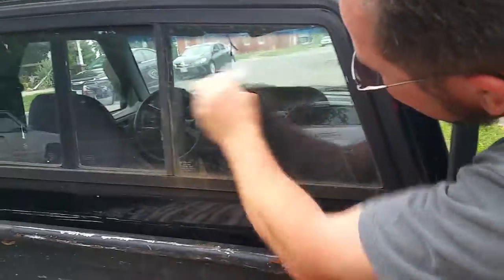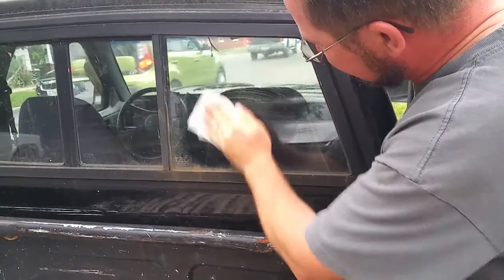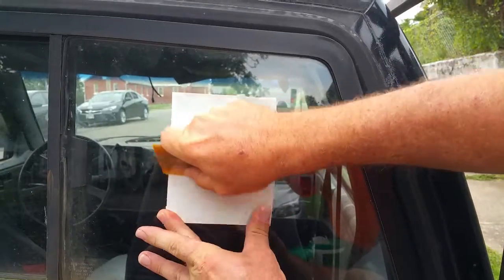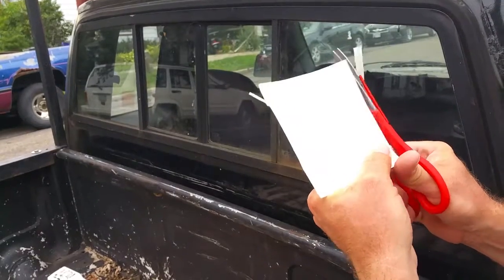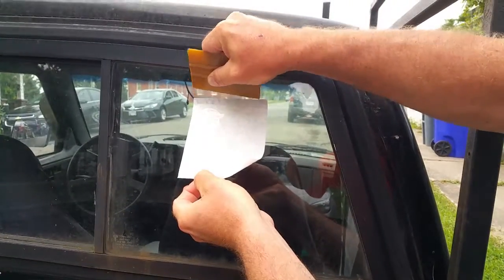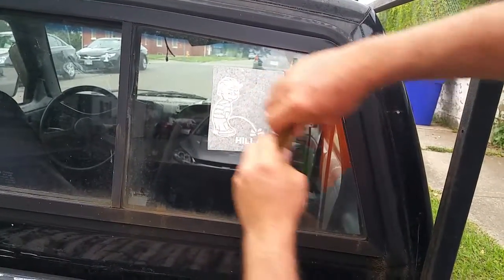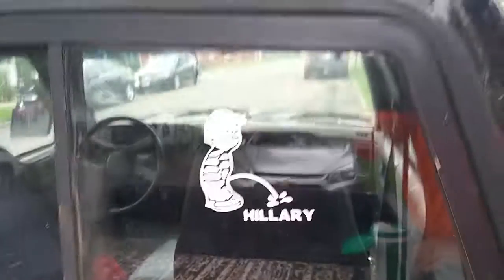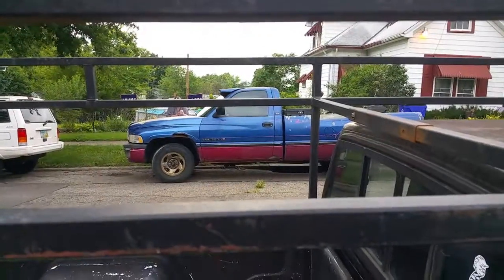How to apply vinyl window stickers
Installing vinyl window stickers